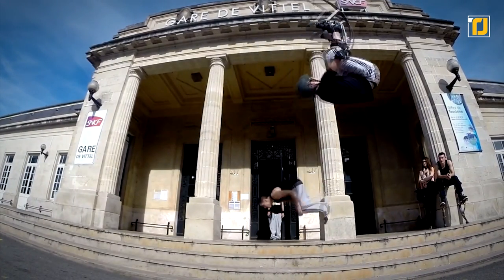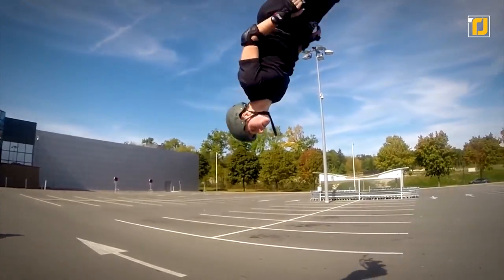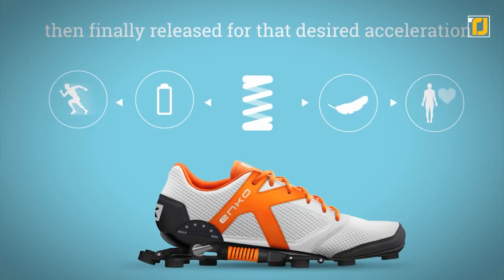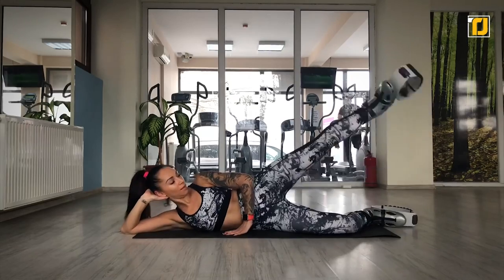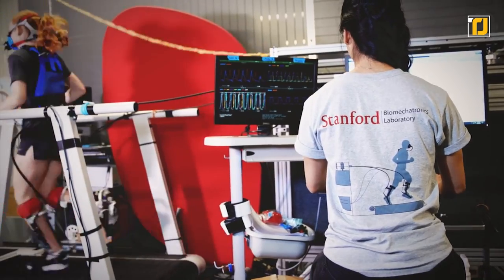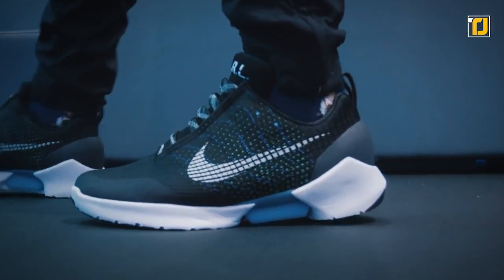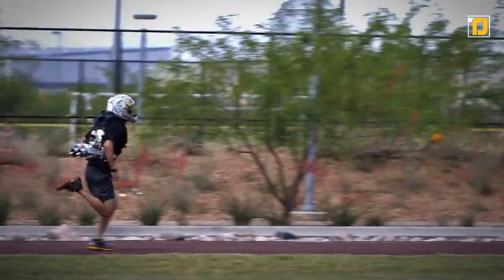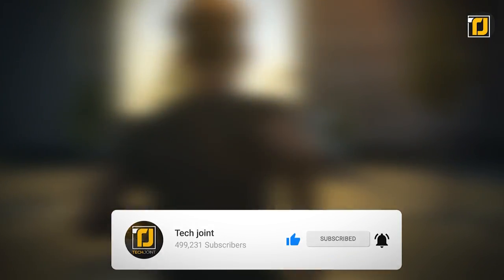7 AMAZING Shoe Inventions To Run FASTER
Everyone can't be Usain Bolt, but with these inventions, you can definitely run faster than you ever have before. From shoes that are made for fun workouts to shoes that mold themselves to your feet and even some up-and-coming jetpack technology that gives you a speed-boost when you run there are lots of things that would help make your morning jogs a little easier. Here are 7 AMAZING Shoe Inventions That Will Help You Run Faster.

7 AMAZING Shoe Inventions To Run FASTER [Links]

7. Skyrunner Jumping Stilts
5. Kangoo Jump Shoes
1. Adidas Springblade Solyce